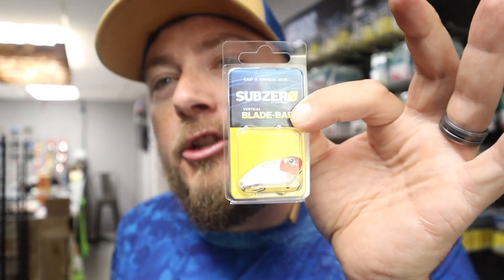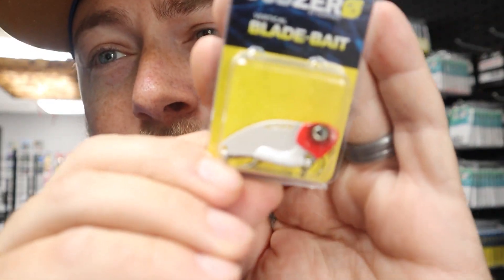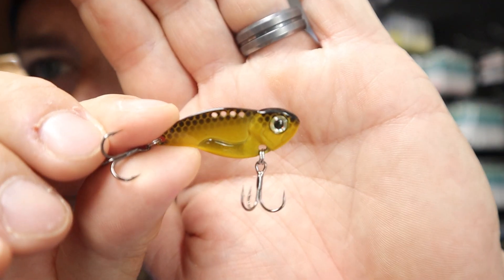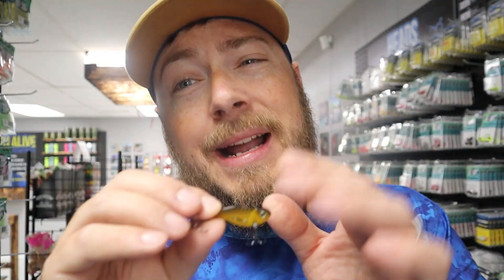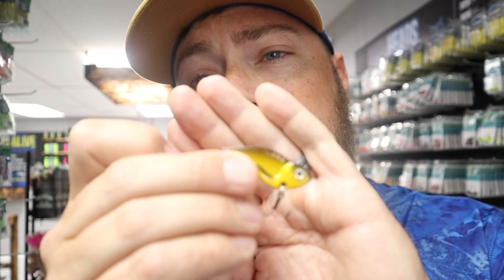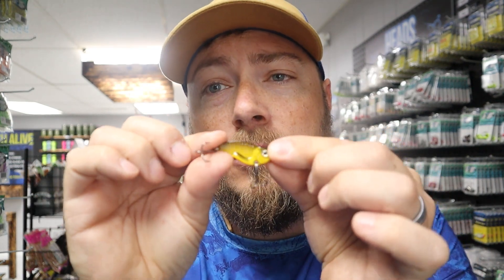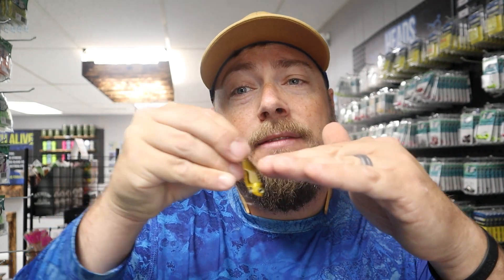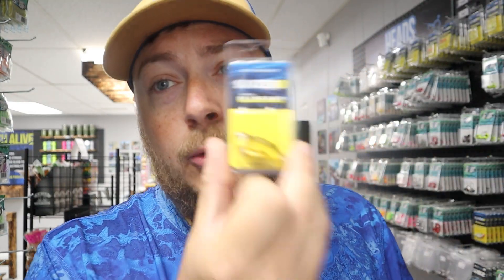Cast Cray How To - Fishing with Blade Baits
How and when to properly fish a blade bait and for what target species. Rick walks us through an intro on the blade bait. Check it out...

Check out Cast Cray at:
CastCray.com